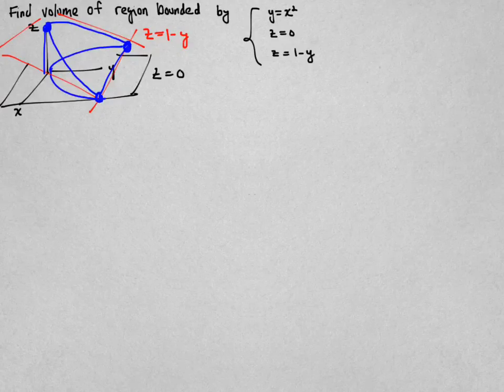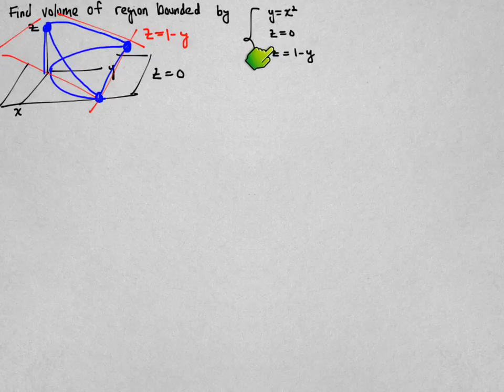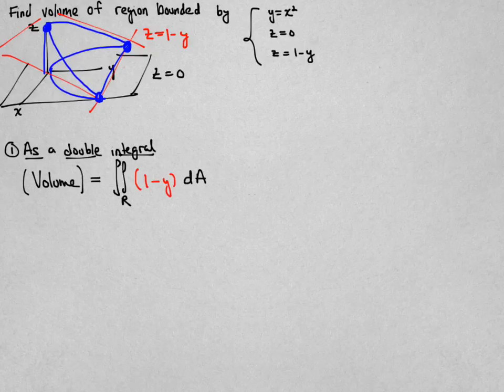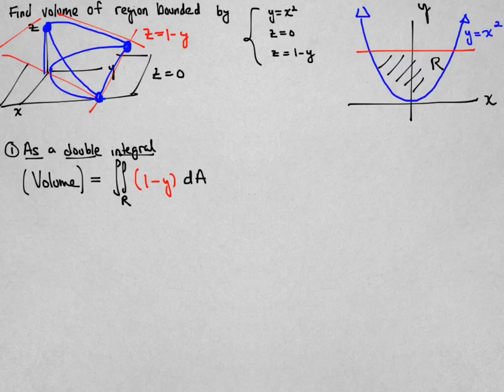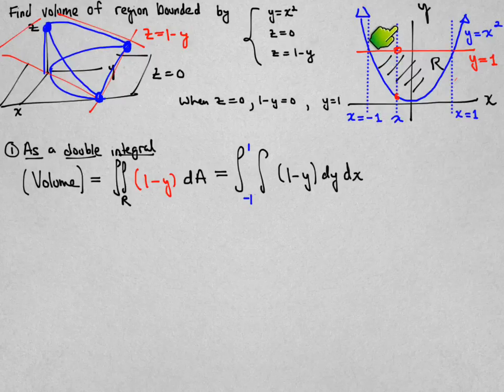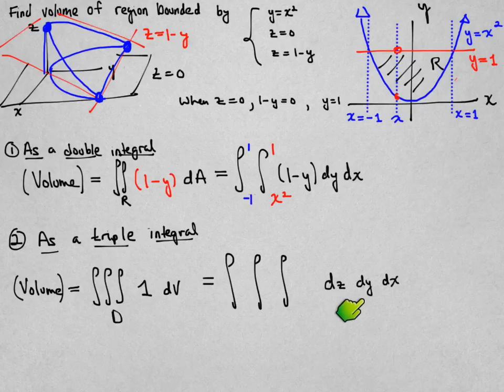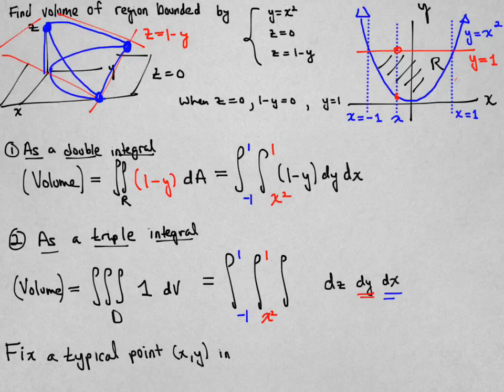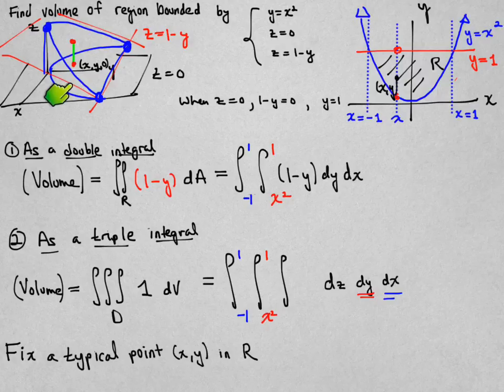3a. Multiple integrals and volumes 1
This video demonstrates how to setup the volume of a 3-dimensional region as a double and triple integral in rectangular coordinates by projecting onto the xy-plane.